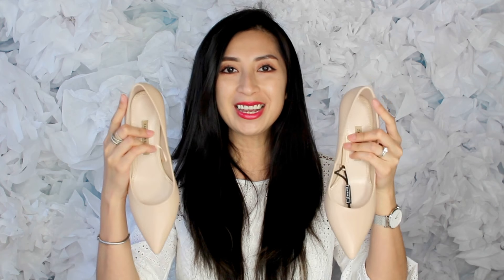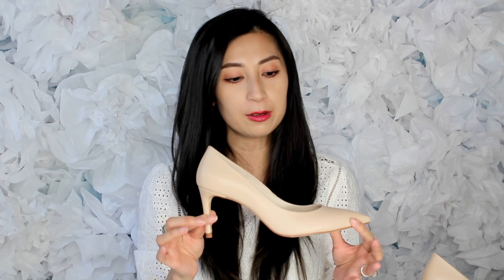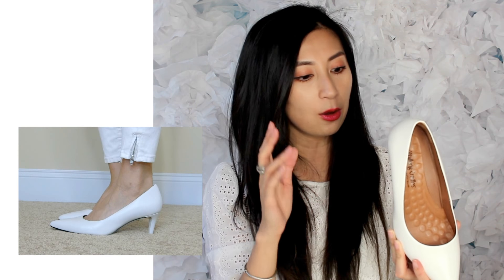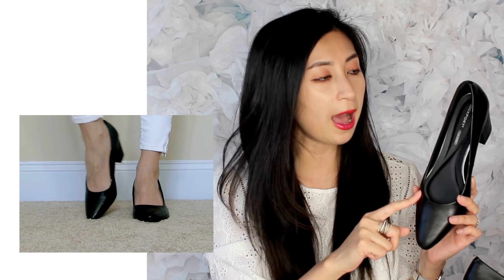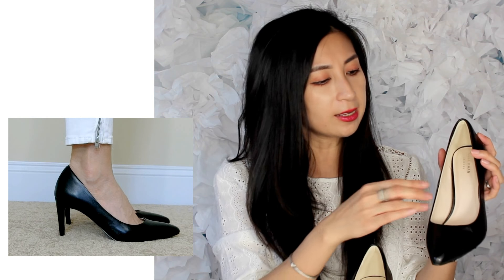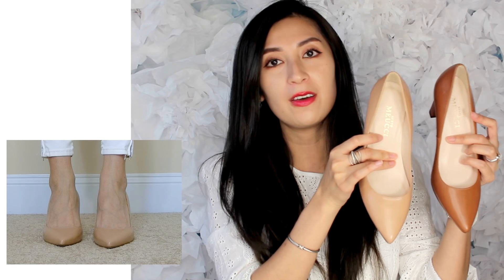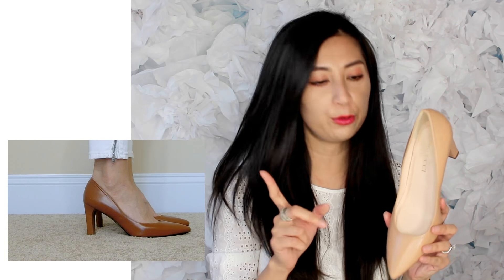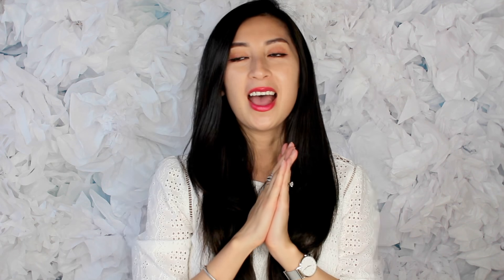The Most Affordable & Comfortable High Heels Review | Zara | Sesto Meucci | Alexa Style Book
Hello Everyone,
In today’s video, join me on the journey in search for the most comfortable pairs of high heels.  I will be reviewing a couple of pairs of high heels  for you from Zara, Cole Haans, Walking Cradles, & Rockport.
Sorry in advance about the lighting, I filmed under natural lighting so the lighting changes were a bit strange.  Hope you enjoy!

Products Mentioned:
          1. LEATHER HIGH-HEEL PUMPS - Zara
           2. WALKING CRADLES SOPHIA PUMPS
           3. ROCKPORT GAIL PUMPS
           4. COLE HAAN AMELIA PUMPS
           5. SESTO MEUCCI POINTED TOE PUMP

❤ Where else to find me ❤